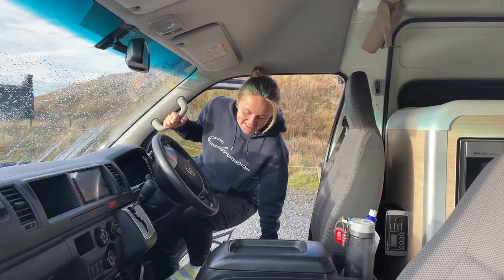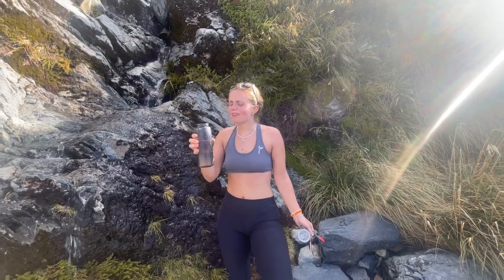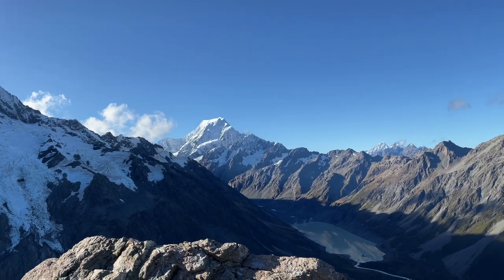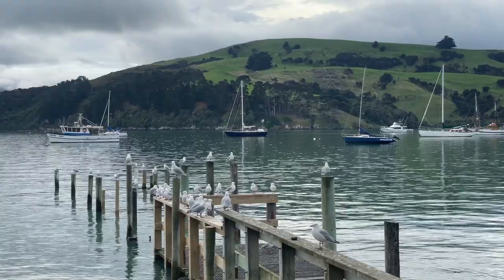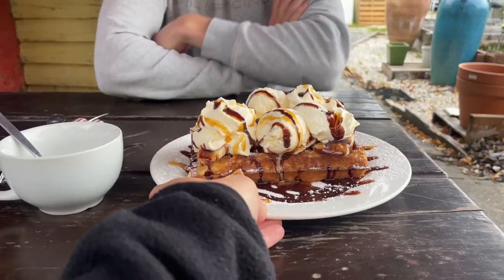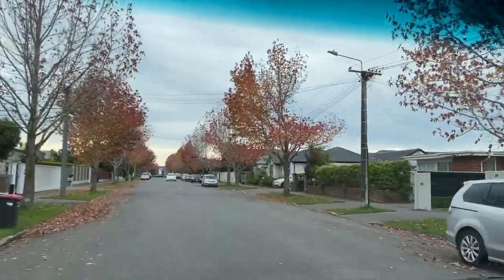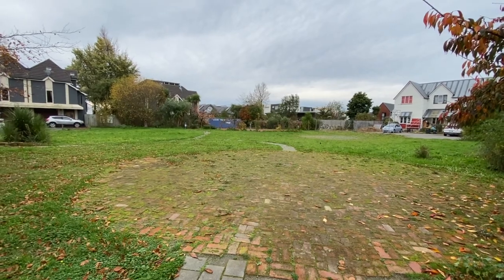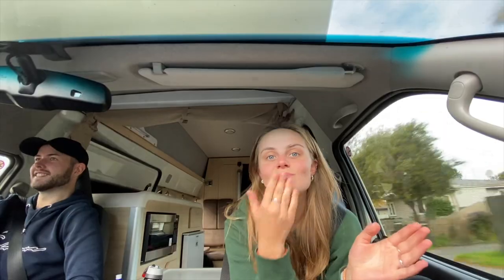New Zealand Travel Vlog North Island | Sealy Tarns Track, Camper Van, Christchurch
Hey guys!!

Finally on the road in New Zealand. Super excited to explore New Zealand. Come on the road with us.